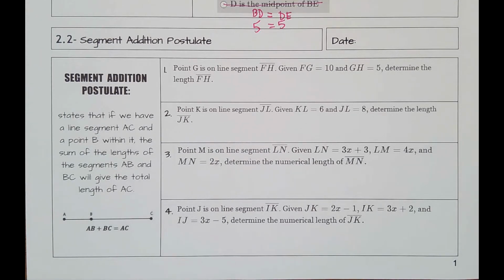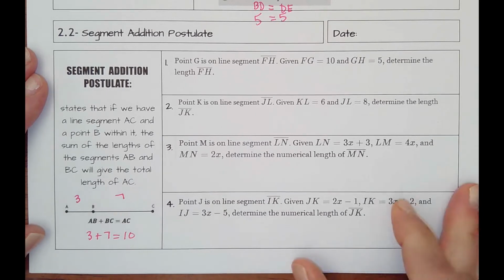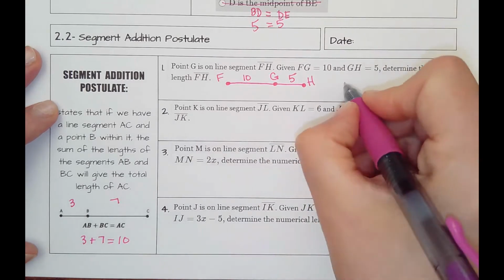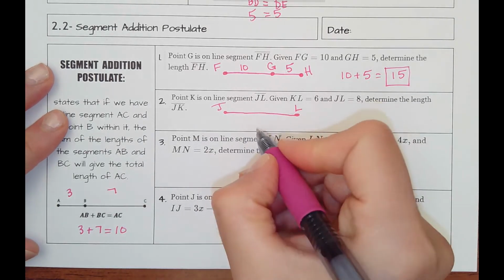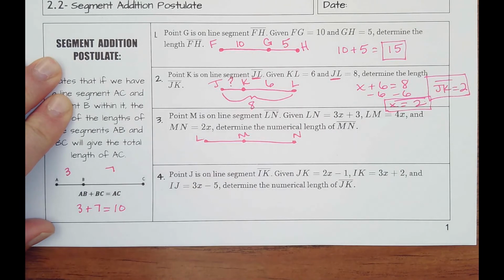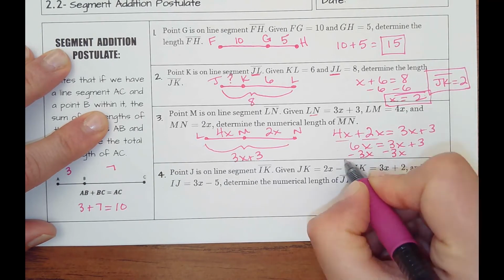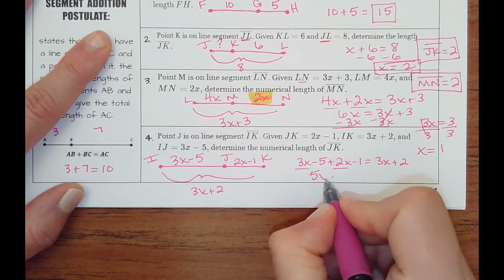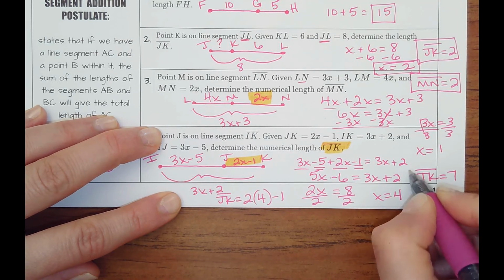2.2- Segment Addition Postulate